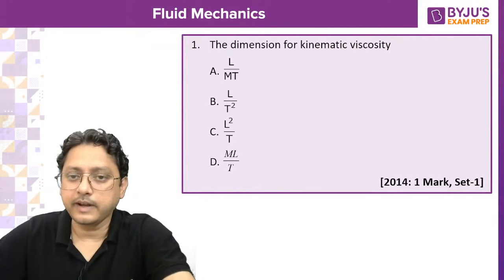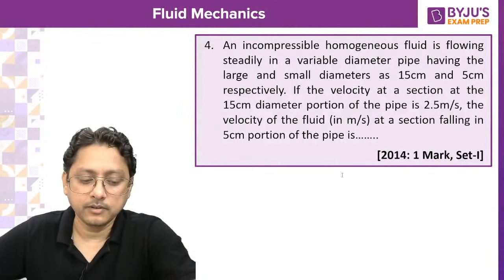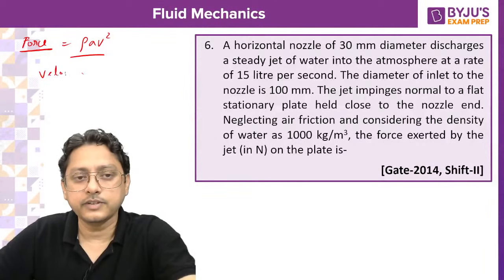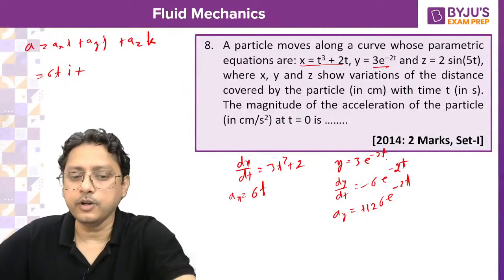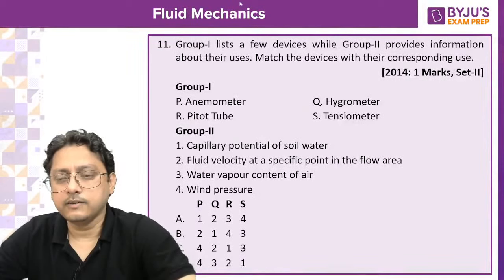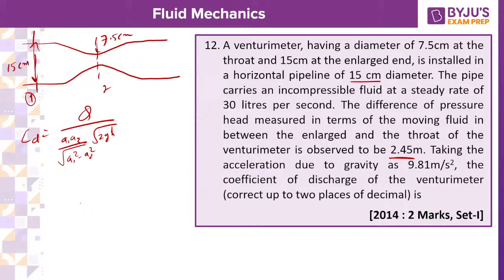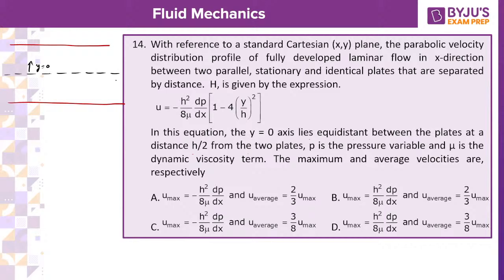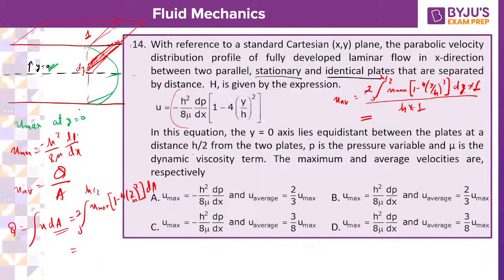IIT Kharagpur GATE Civil Special | Fluid Mechanics | Md Ansari sir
Hello GATE Aspirants, How is you preparation going?? Still not gaining confidence?? Don't worry BYJUs Exam Prep is here to help you. In this session of IIT Kharagpur GATE Civil Special, Fluid Mechanics by Md Ansari sir. he will discuss about the topic in detail for GATE 2022 aspirants of Civil Engineering.